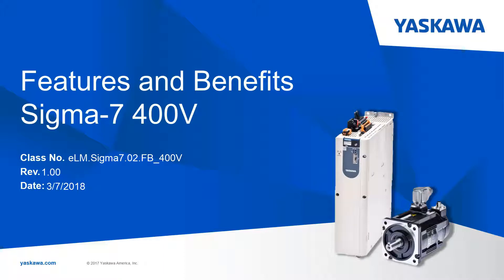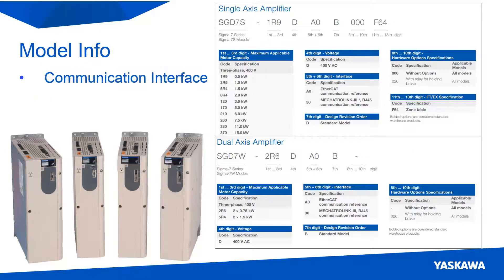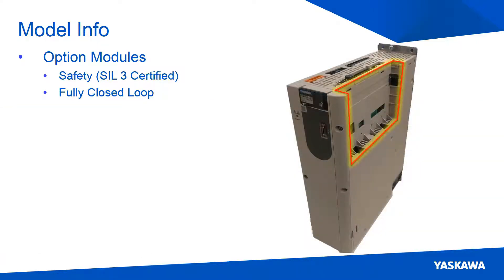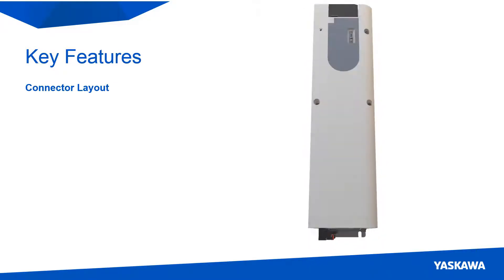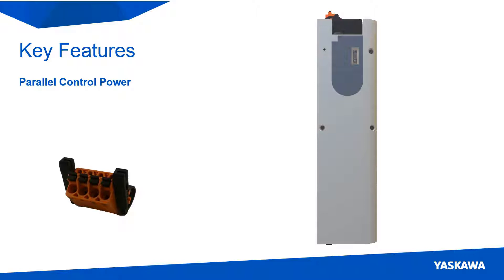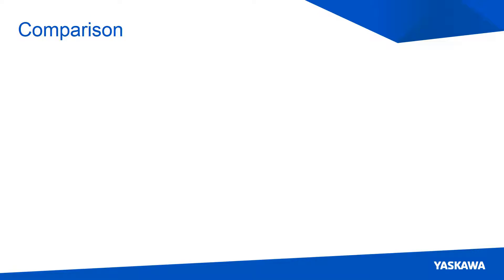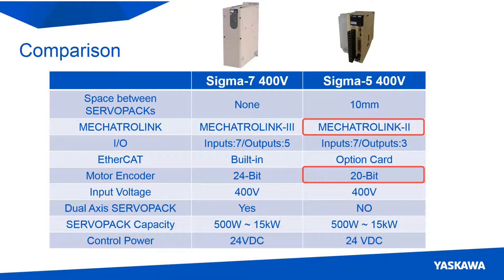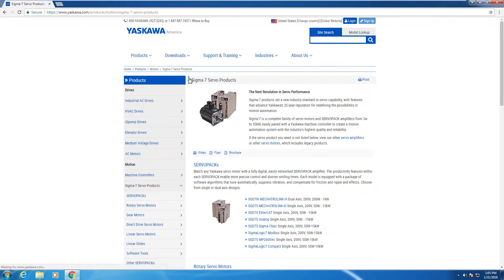Sigma-7 400V Features and Benefits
This eLM is a product introduction to the Sigma-7 400V and highlights it's features and benefits. Duration: 8:53

Video Outline:
• Quick Preview (0:46)
• Model Info (1:16)
• 400V Motors (2:42)
• Accessories (3:10)
• Key Features (3:30)
• Supporting Software (5:57)
• Product Comparison (6:17)

This eLM is also available on the Yaskawa America, Inc. - Drives & Motion Division learning management system, "Learn with Yaskawa".   Keyword: eLM.Sigma7.02.FB_400V